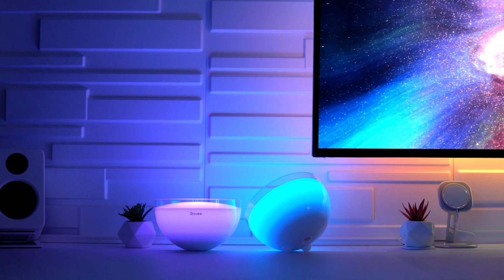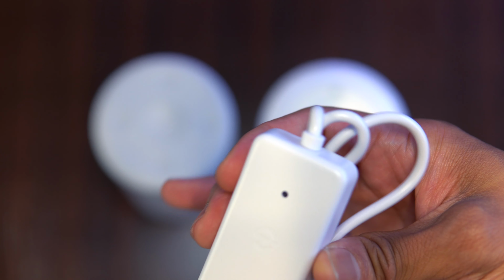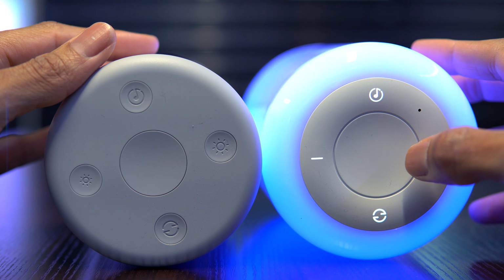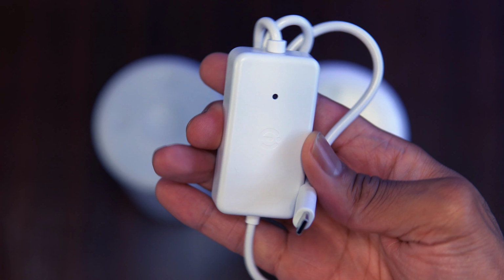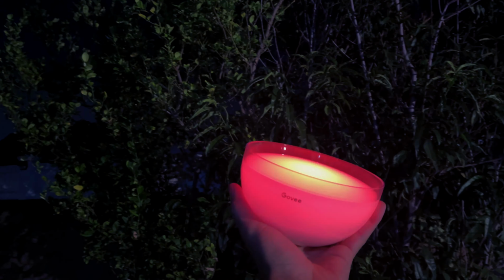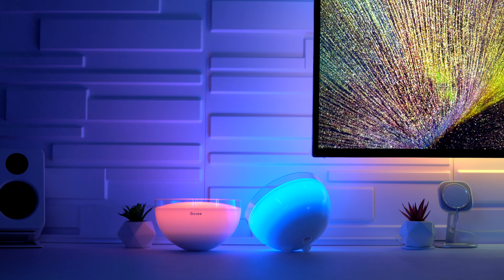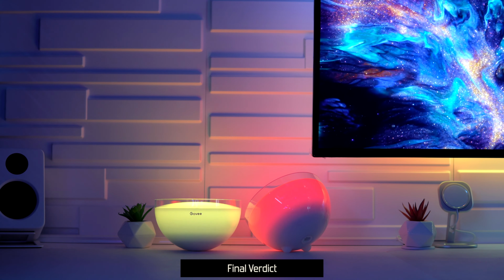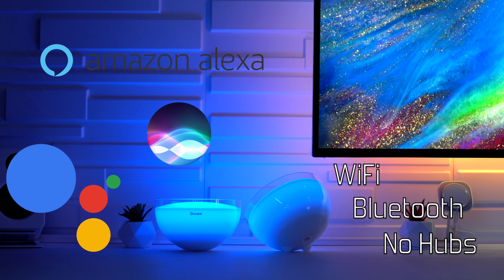Govee StarPal & Aura Lite Review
AMAZON Govee Products
Govee Aura Smart Table Lamp
Old Model Govee Immersion RGBIC Light Kit

0:00 Intro
3:27 Specs
4:27 Unboxing
5:29 Set Up
5:53 Features
8:27 Demo
9:11 Final Verdict